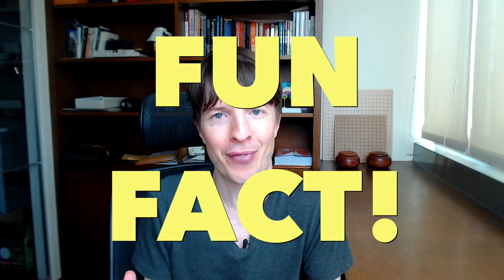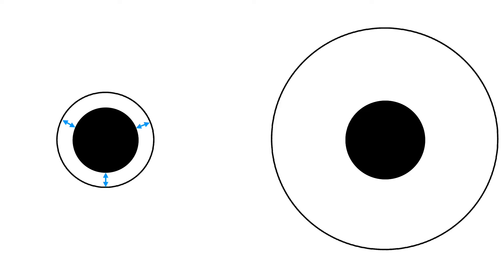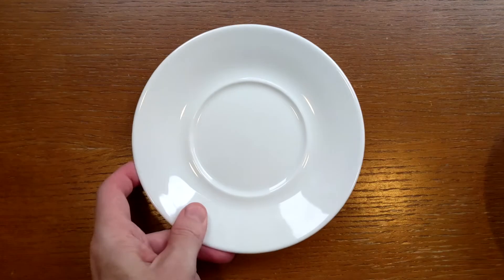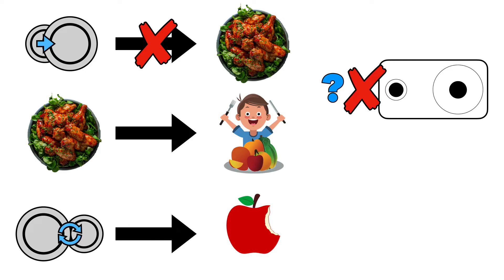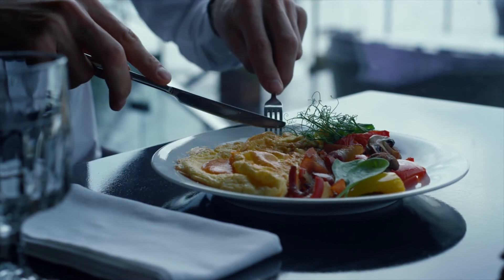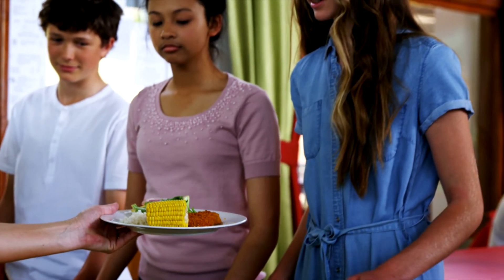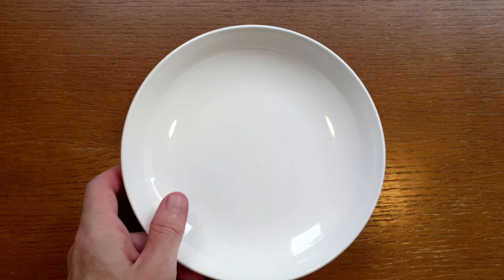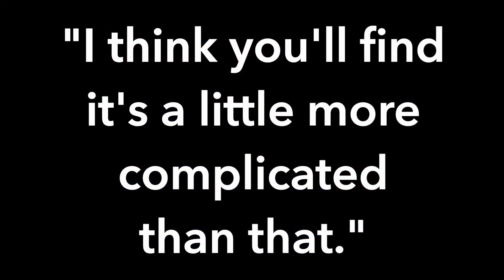How I got tricked by this one weird trick - eating, the Delbeouf illusion, and meta-analyses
Research suggests that using small plates can reduce how much food you eat. This starts with a simple visual illusion, called the Delboeuf illusion. And then it gets more complicated from there.

00:00 Introduction
00:44 What is the Delboeuf illusion?
1:36 How the Delboeuf illusion can make us eat more food.
2:48 Was anything I said correct?
4:36 Potential explanations for why we eat more when served larger portions.
6:09 What this video is actually about.
6:49 The meta-analysis strikes back.

You can read more about Ben Goldacre I recommend his books and articles.

References:

The original inspiration for this video came from:

Van Ittersum, K., & Wansink, B. (2012). Plate size and color suggestibility: The Delboeuf illusion’s bias on serving and eating behavior. Journal of Consumer Research, 39(2), 215-228.

A meta-analysis looking at the small plate ➝ lower intake connection. And finding no consistent relationship.

Robinson, E., Nolan, S., Tudur‐Smith, C., Boyland, E. J., Harrold, J. A., Hardman, C. A., & Halford, J. C. (2014). Will smaller plates lead to smaller waists? A systematic review and meta‐analysis of the effect that experimental manipulation of dishware size has on energy consumption. Obesity Reviews, 15(10), 812-821.

And this piece raises questions about the size of the Delboeuf illusion for hungry people.

Zitron-Emanuel, N., & Ganel, T. (2018). Food deprivation reduces the susceptibility to size-contrast illusions. Appetite, 128, 138-144.

How portion size effects caloric intake is still disputed. It seems like there's some anchoring involved (the initial portion suggests what is normal or appropriate) and bite size may play a role as well.

Herman, C. P., Polivy, J., Pliner, P., & Vartanian, L. R. (2015). Mechanisms underlying the portion-size effect. Physiology & Behavior, 144, 129-136.

Burger, K. S., Fisher, J. O., & Johnson, S. L. (2011). Mechanisms behind the portion size effect: visibility and bite size. Obesity, 19(3), 546-551.

Marchiori, D., Papies, E. K., & Klein, O. (2014). The portion size effect on food intake. An anchoring and adjustment process?. Appetite, 81, 108-115.

Finally, this is my favorite meta-analysis, which DOES, in fact, suggest that smaller plates lead to smaller portion sizes and reduced consumption. It's still a "may" though. The effect seems quite vulnerable to user awareness. So if participants are aware that they're in a food study, researchers don't find an effect. Or if they're aware that they just changed their plates to reduce their consumption, you don't see an effect. But there is at least some suggestion that in the long-run, as your awareness of the changed plates fades, you do end up reducing your consumption.

Holden, S. S., Zlatevska, N., & Dubelaar, C. (2016). Whether smaller plates reduce consumption depends on who’s serving and who’s looking: a meta-analysis. Journal of the Association for Consumer Research, 1(1), 134-146.